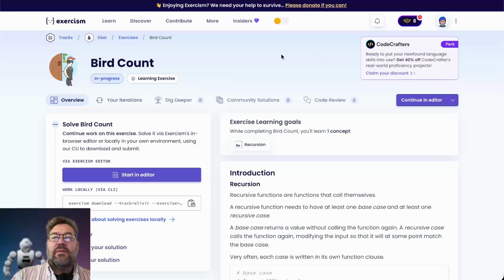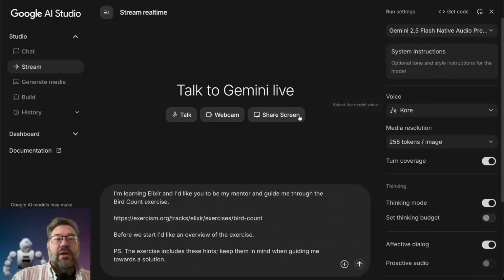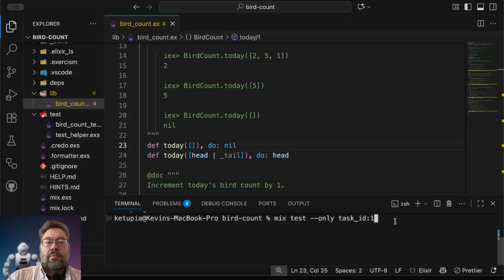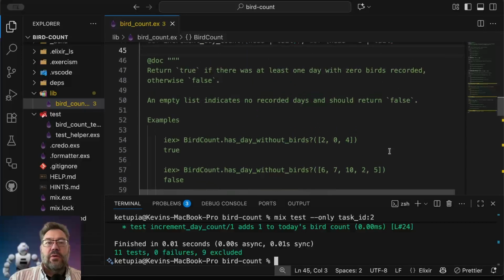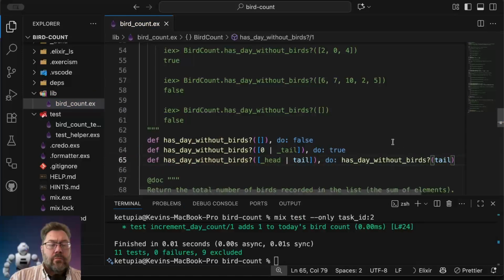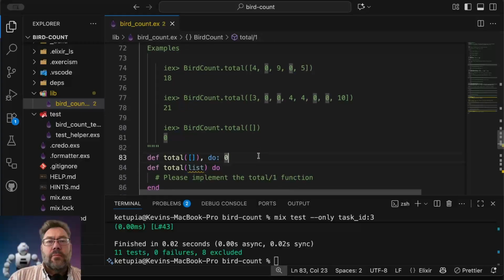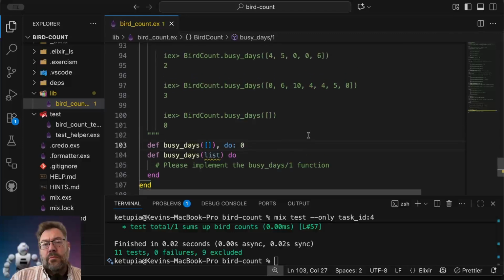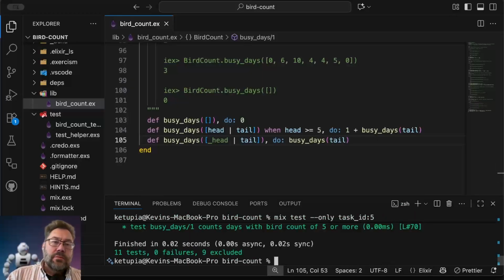Three AI's Team Up for Bird Count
In this video, we're completing the Bird Count exercise in the Elixir track on Exercism.org.  We use  NotebookLM to generate a presentation, Copilot for autocomplete and to incorporate instructions into the source, and Google AI Studio as the realtime coach.

▶️ CHAPTERS:
00:00 - Start
00:10 - Bird Count
00:19 - NotebookLM
00:39 - Copilot Prompt
00:57 - Google AI Studio Setup
02:10 - Coding
15:03 - Outro